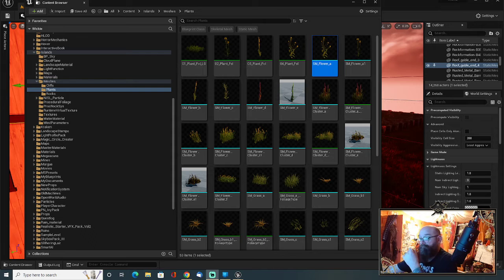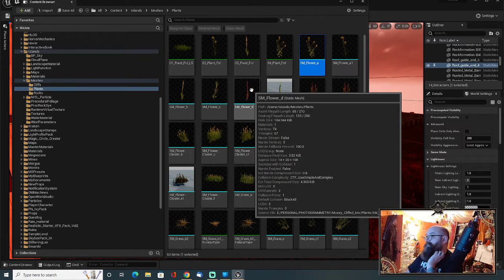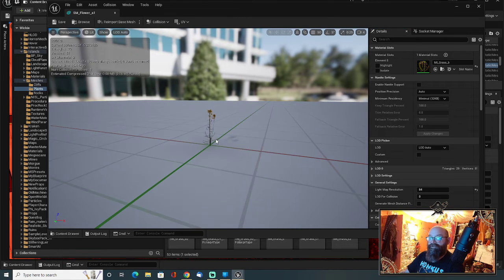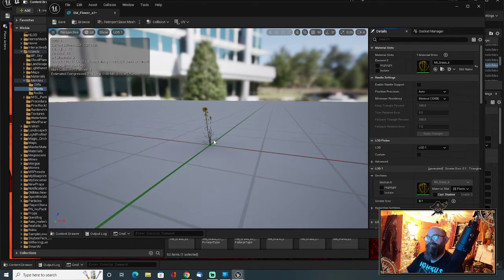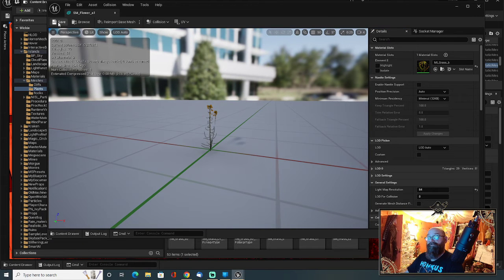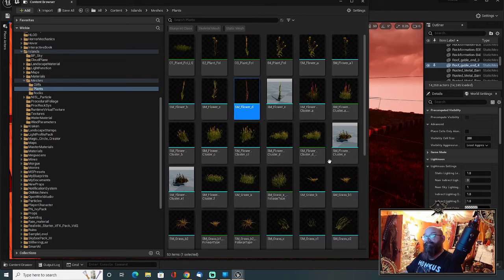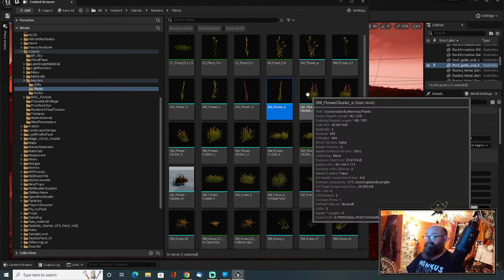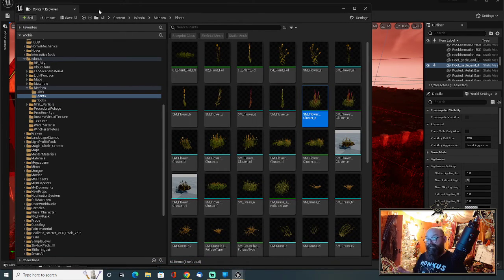Maximizing Performance in Unreal Engine 5: Tips for Turning Off Shadowing on Lower Detail LODs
If you're using Unreal Engine 5, you know how important it is to ensure that your game or application runs smoothly and efficiently. In this video, we show you a simple but effective trick for maximizing performance in UE5: turning off shadowing on lower detail LODs. This simple change can significantly reduce the load on your computer, allowing it to handle more complex tasks and improve overall frame rates.